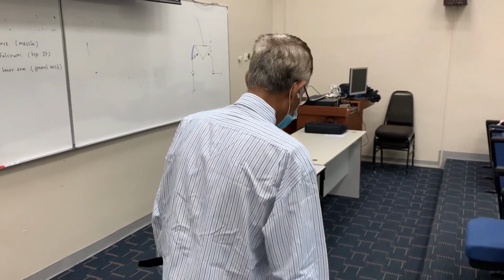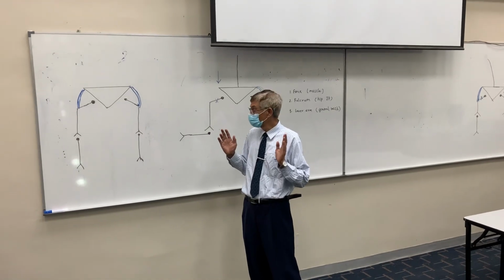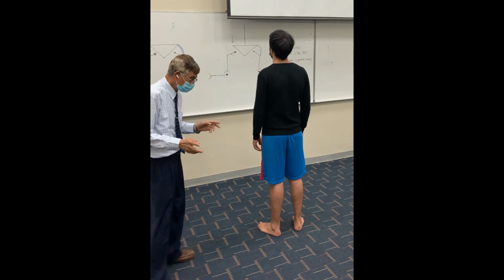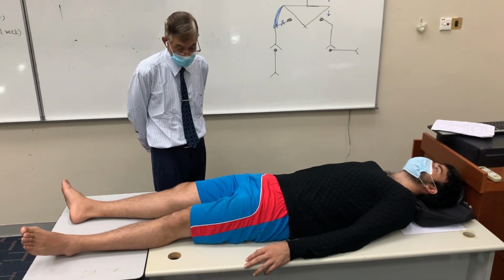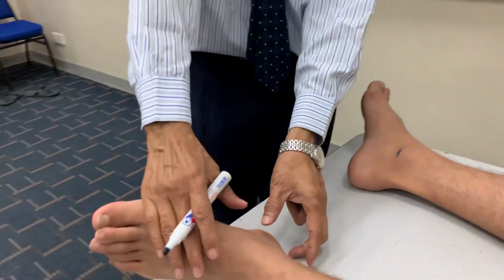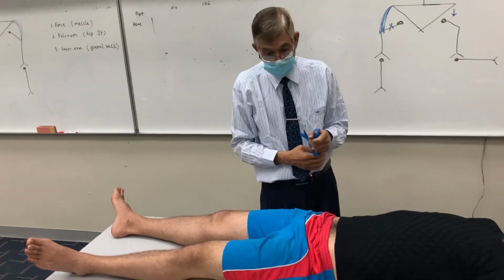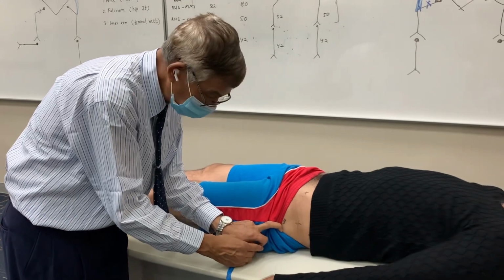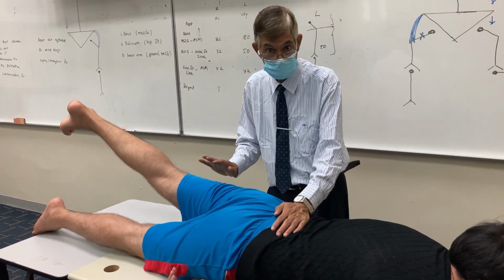Hip Examination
For students demonstration of hip examination.